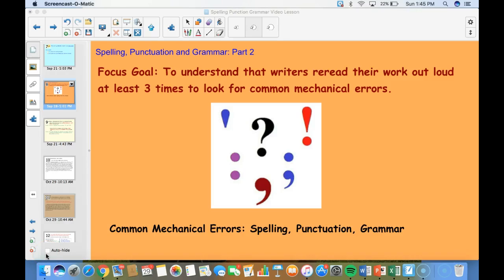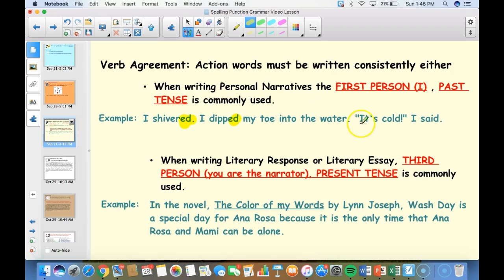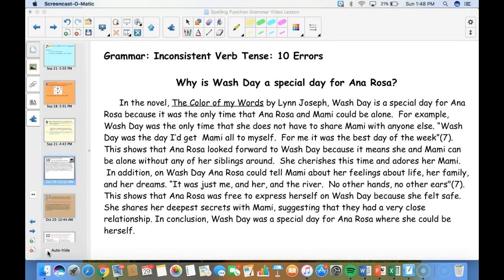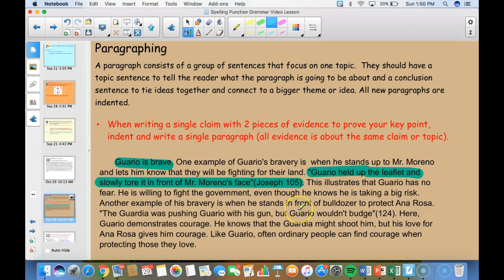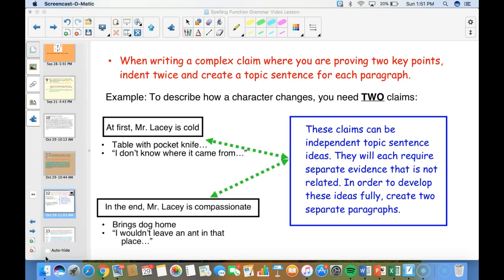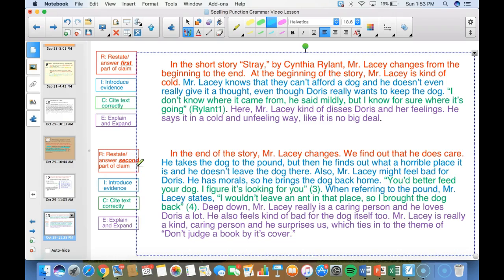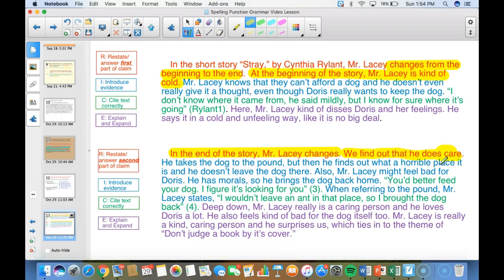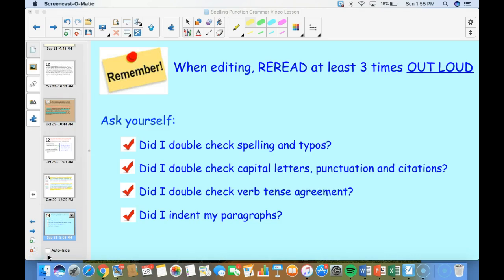Spelling, Grammar, and Punctuation: Part 2